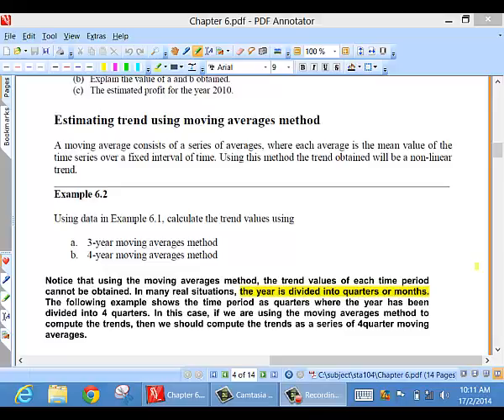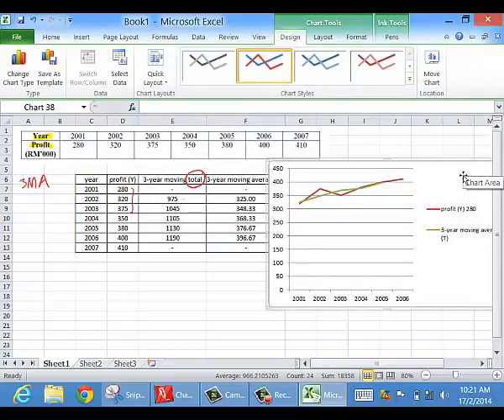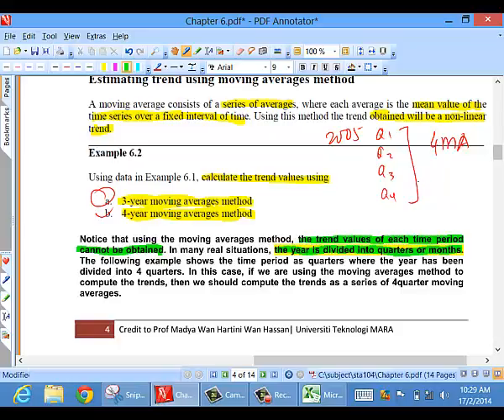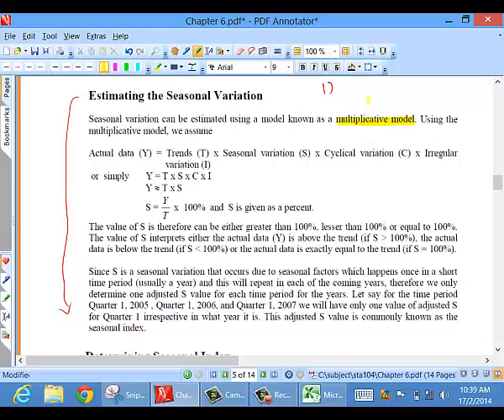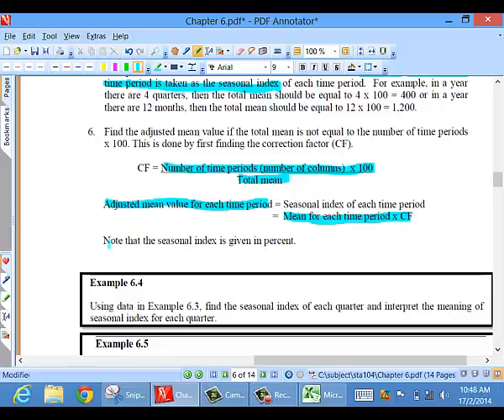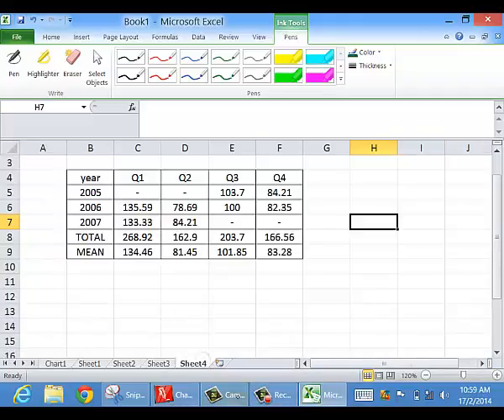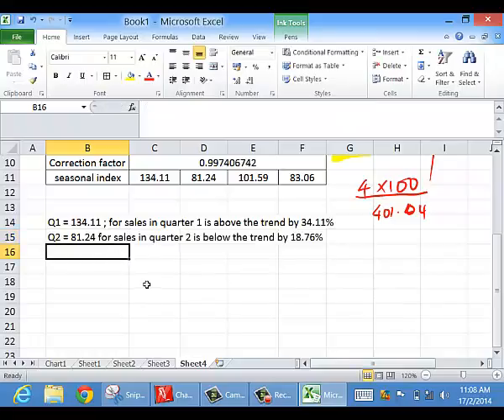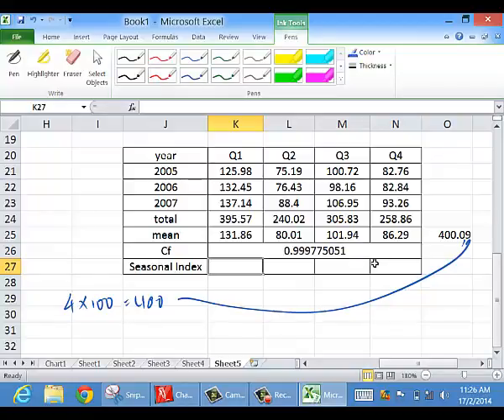Time Series Analysis - Moving Average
Salam,
I am sharing how to calculate moving average time series.